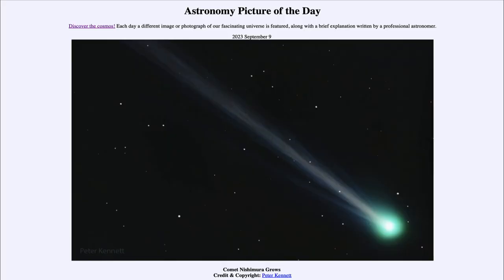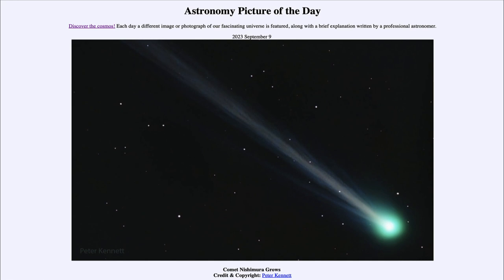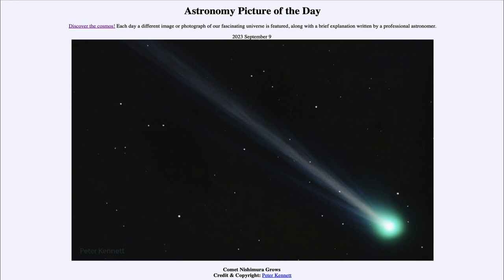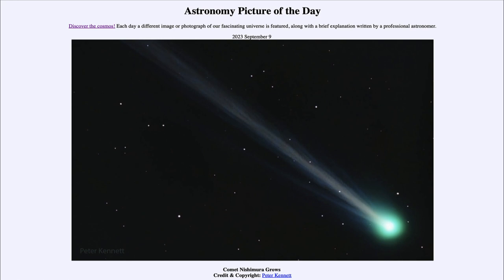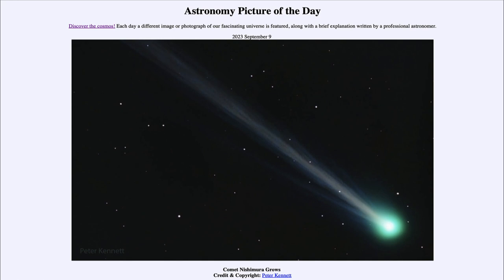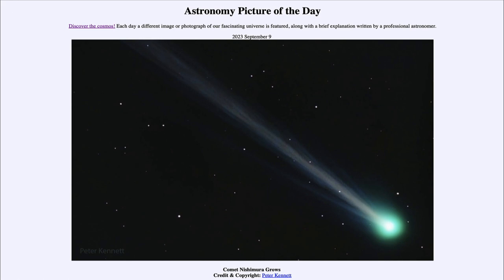2023 September 09 - Comet Nishimura Grows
In today's image, we see the recently discovered Comet Nishimura. The comet will make its closest approach to Earth this coming week and the following week will make its closest approach to the Sun. That means that it may brighten enough to be seen without a telescope and is currently visible in the western sky just after sunset.